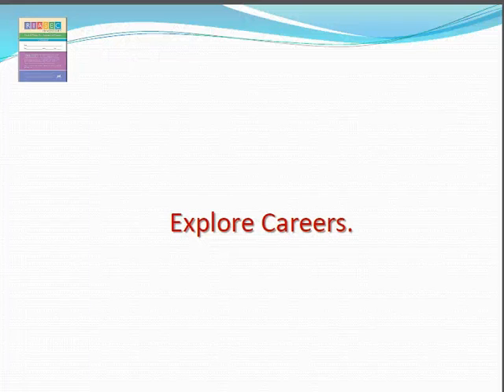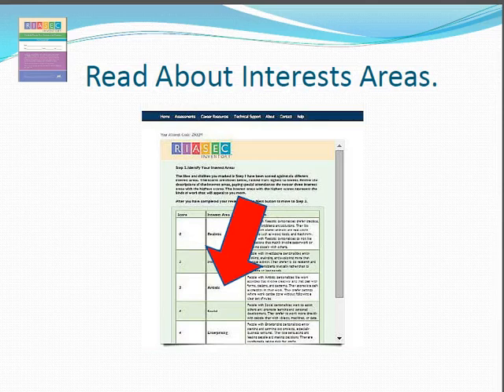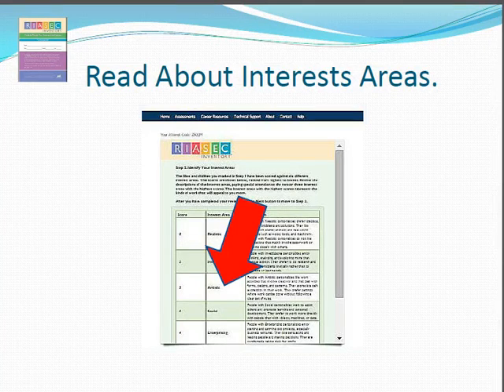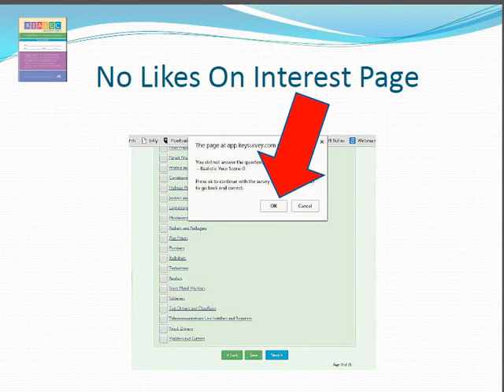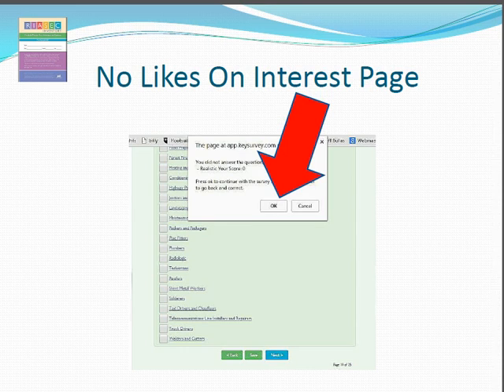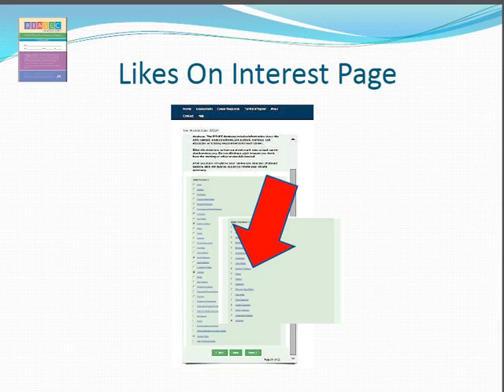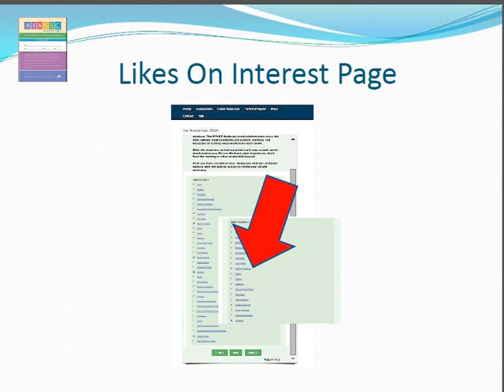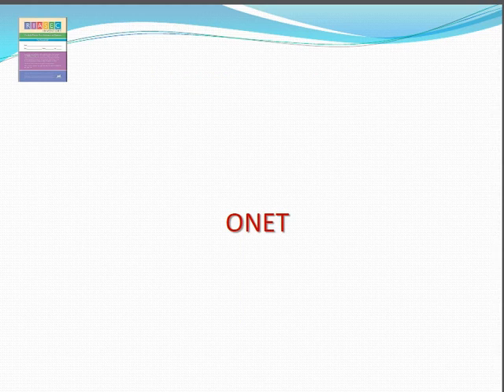Use RIASEC Inventory to explore careers.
Use the RIASEC Inventory to explore potential careers. View the all of the step-by-step videos.